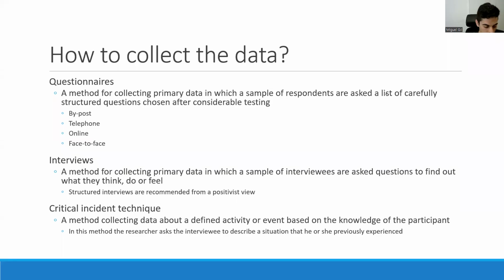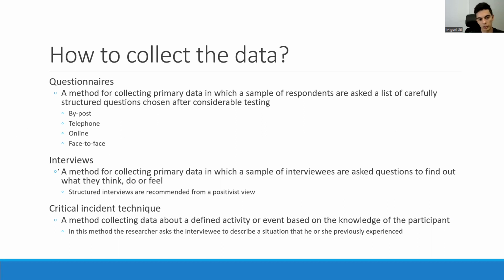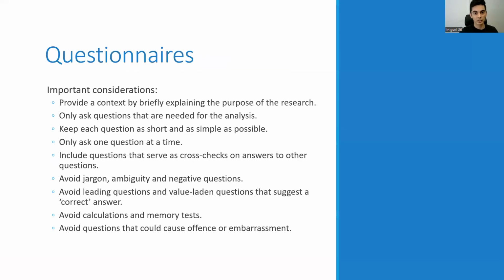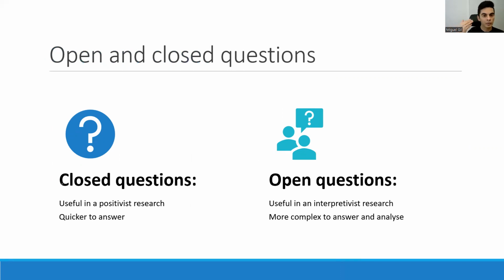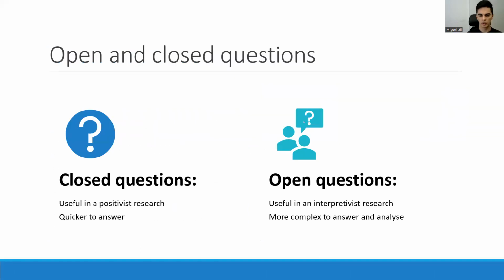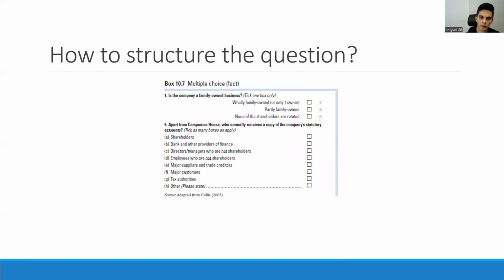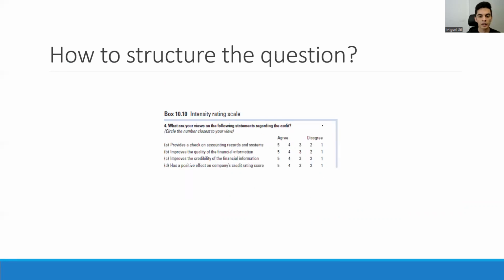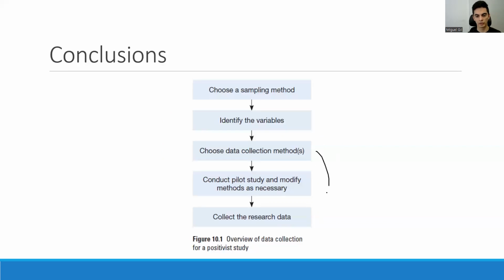Lecture 5 7 Collect Data